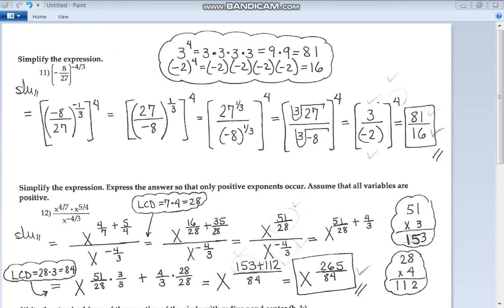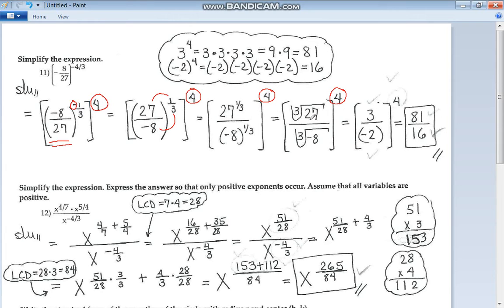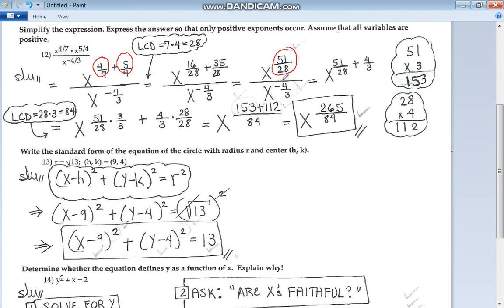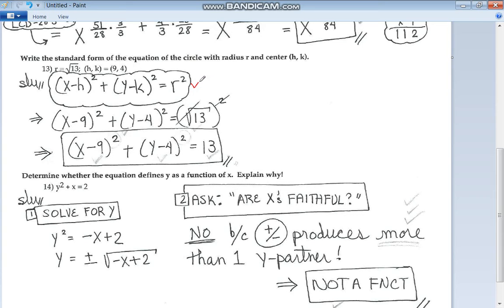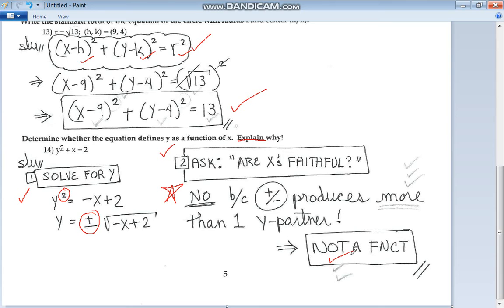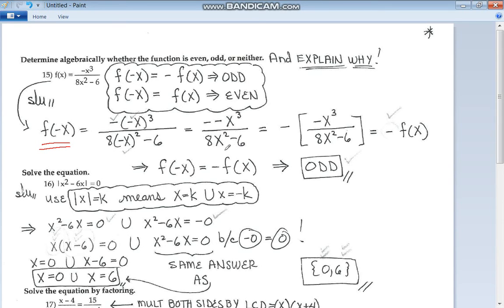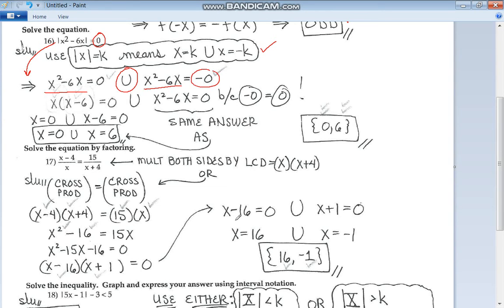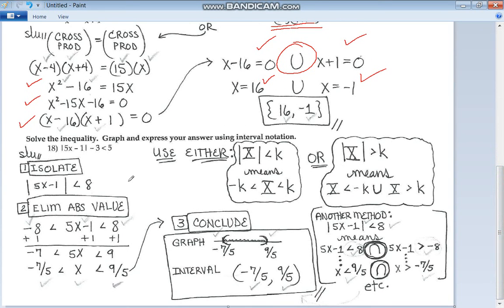key 7a e1 pr 11-17